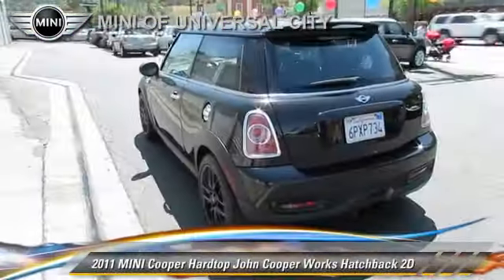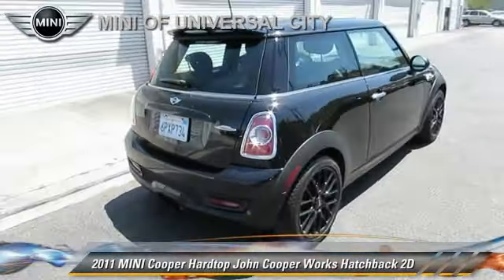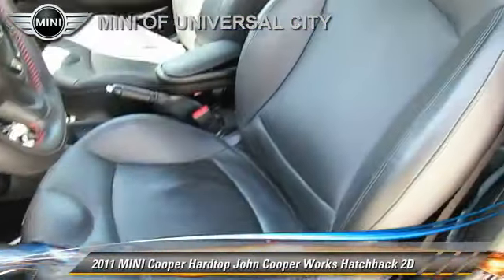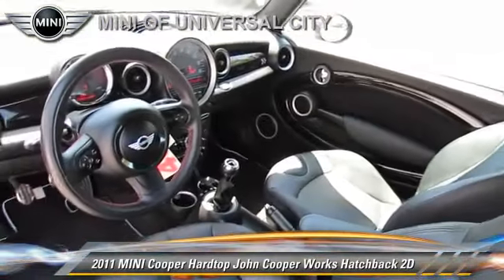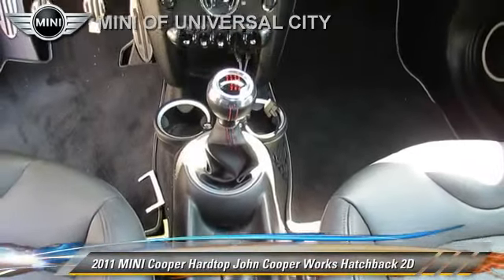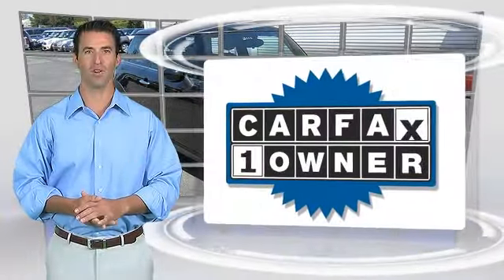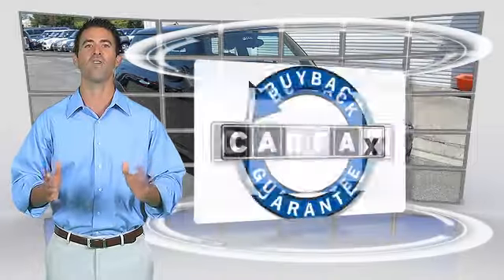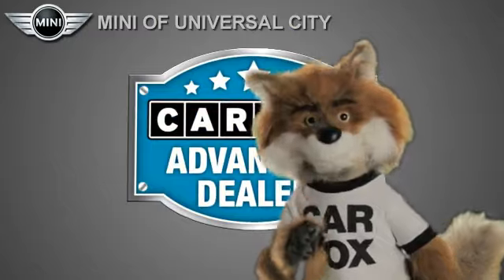Mini of Universal City, North Hollywood CA 91603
[DFIN:2:2718748:I:7FC246AA:62d3753fd7c5ce3b3334a7a7ce4ab766]